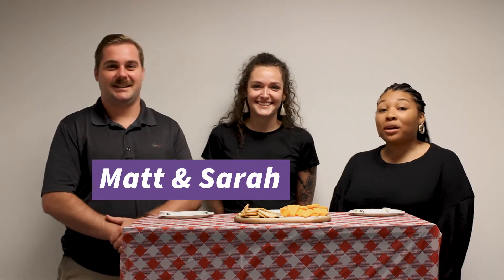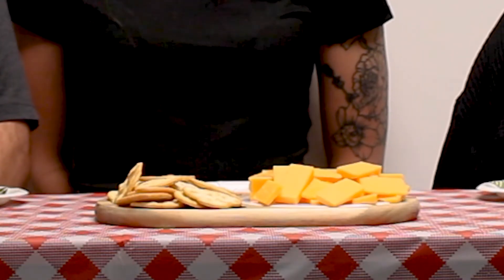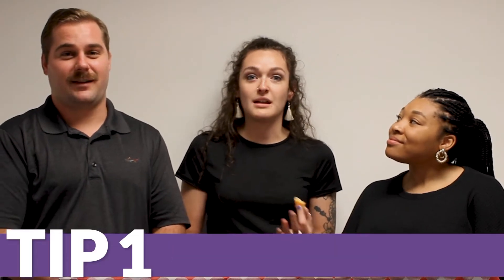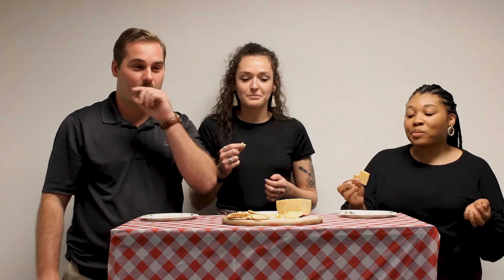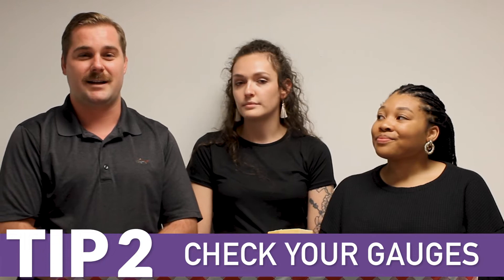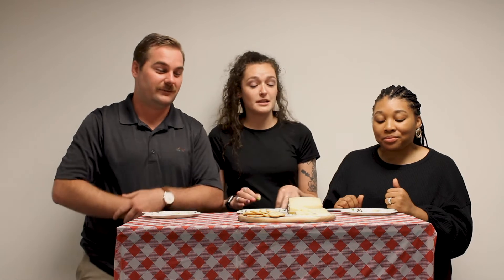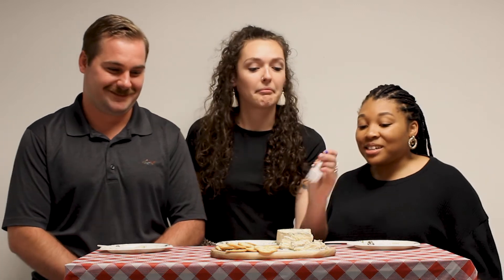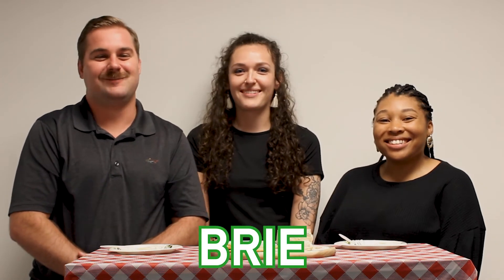Cheese Chat - Transporting Cheese 101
According to USA Truckload Shipping, “When shipping cheese, one of the most important details to adhere to is proper shipping and storage temperature.” Watch and learn as our very own Dee Stephens, Sarah Houston, and Mattew Bowling go into detail about the important things to know when hauling cheese.